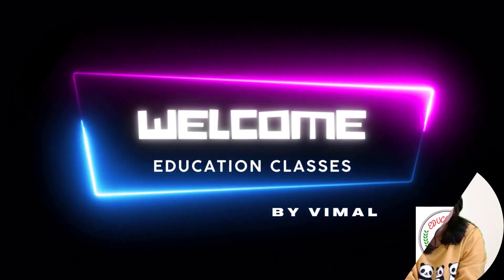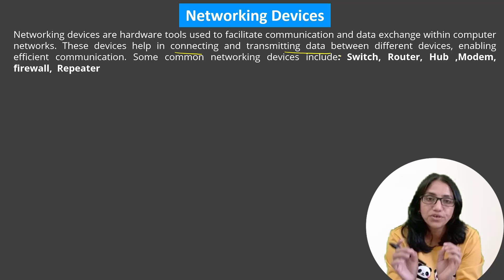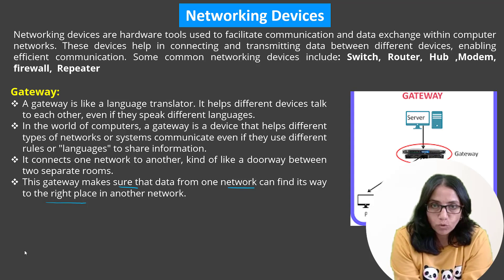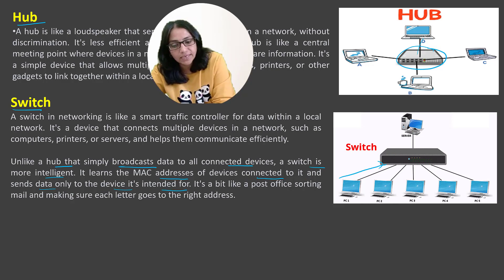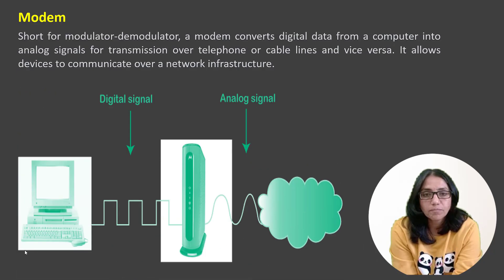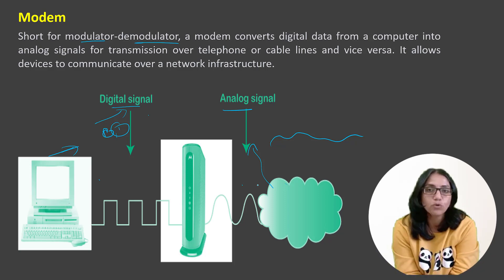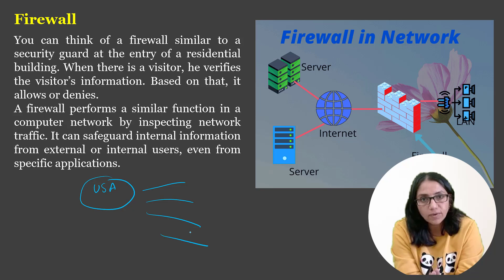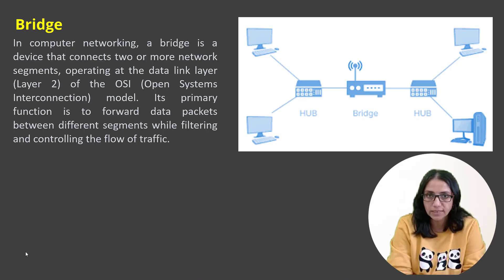238. NETWORKING DEVICES : GATEWAY, HUB, SWITCH, ROUTER, MODEM, BRIDGE, REPEATER, FIREWALL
Our aim is to learn more and create more lifelong learners (future teachers) who can give their best to this noble profession.